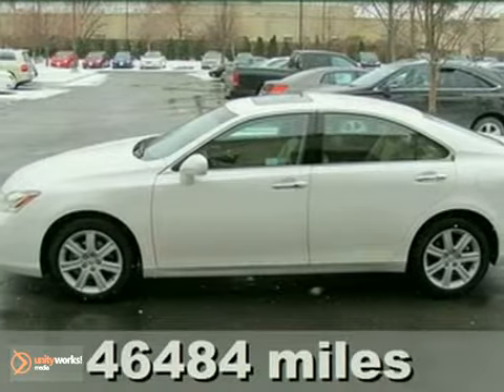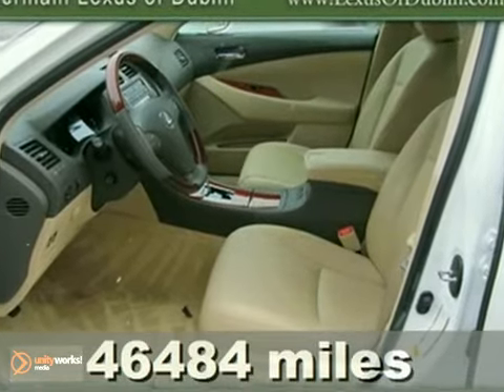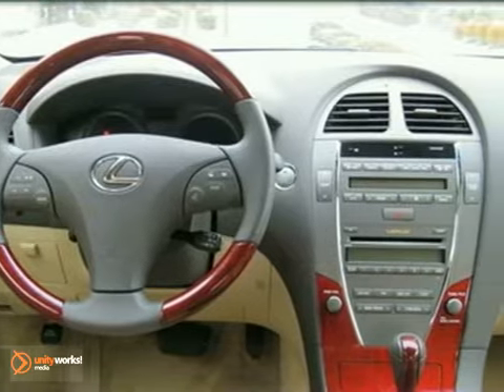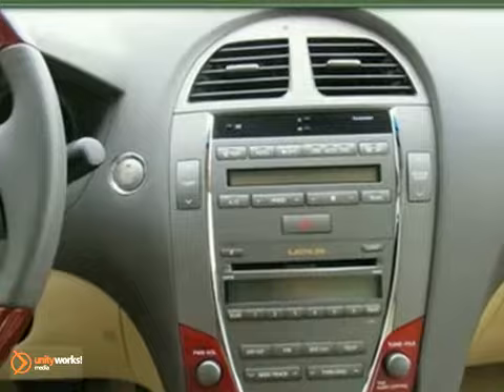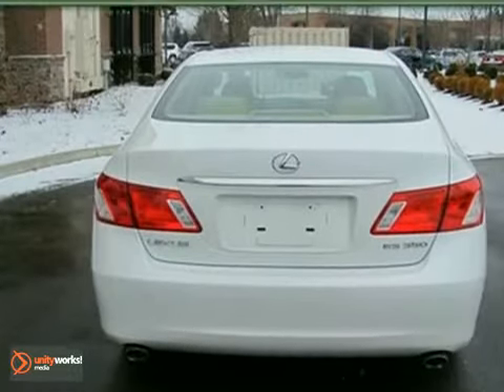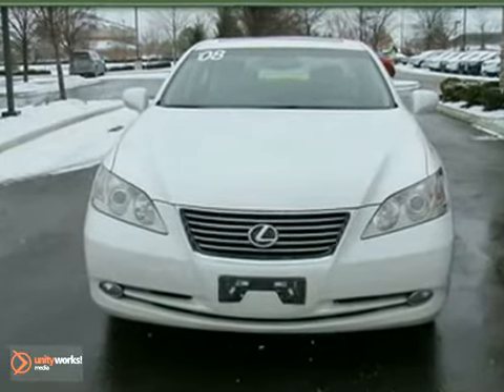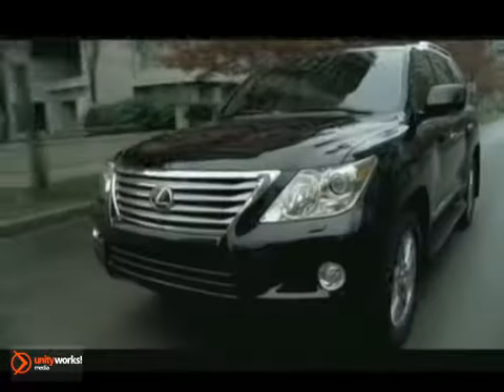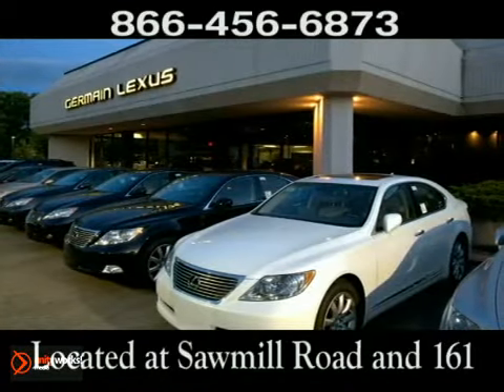2008 Lexus ES 350 38117A in Columbus OH Dublin, OH 43017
SOLD - If you are looking for real value on a great used car, Germain Lexus of Dublin Columbus OH invites you to come in and test drive this 2008 Lexus ES 350, stock# 38117A. We are conveniently located near Columbus OH Dublin, OH and known for our great selection, reliability and quality. Come take a look at this 2008 Lexus ES 350 today.

3885 W Dublin Granville Road
Columbus OH Dublin OH, 43017

***LEXUS CERTIFIED! PEARL WHITE w/ALL THE LUXURY OPTIONS! SPECIAL CERTIFIED RATES AS LOW AS 0.9% JUST ANNOUNCED! to view a Free Price Check! The Germain Lexus of Dublin EDGE! Move quickly! Hurry in! How exclusive is this! Just in, this outstanding 2008 Lexus ES comes with a 3.5L V6 DOHC Dual VVT-i 24V engine and 6-Speed Automatic with Sequential Shift ECT-i.. This great ES would look so much better pulling up in your driveway, instead of sitting here empty on our lot. Your neighbors might be jealous, but they'll get over it...or maybe not. It is nicely equipped with features such as Premium Package, Lexus Premium Sound System, Front dual zone A/C, Key Fob-Activated Memory, Power moonroof, Automatic temperature control, Heated &amp; Ventilated Front Seats, Perforated Semi-Aniline Leather Seat Trim, Alloy wheels, and Rain Sensing Wipers. Lexus Certified Pre-Owned means you not only get the reassurance of a 3yr/100,000 mile limited warranty, but also a 161-point inspection/reconditioning, 24/7 roadside assistance, trip-interruption services, loaner car, complimentary oil/filter change, and a complete CARFAX vehicle history report. to view a Free Price Check!